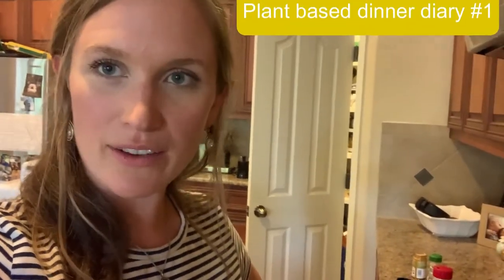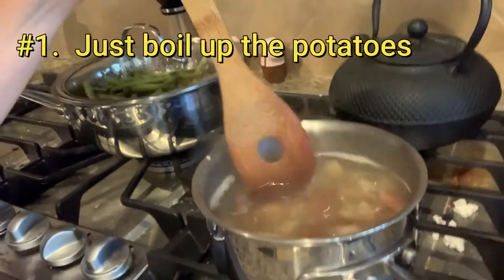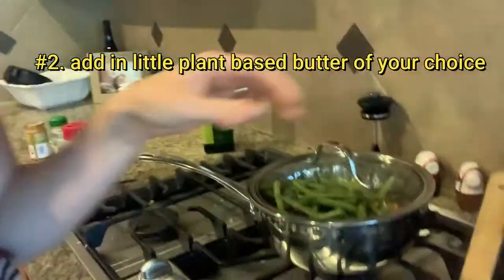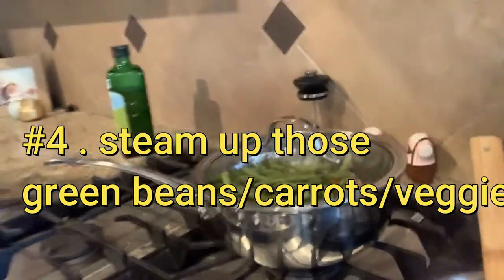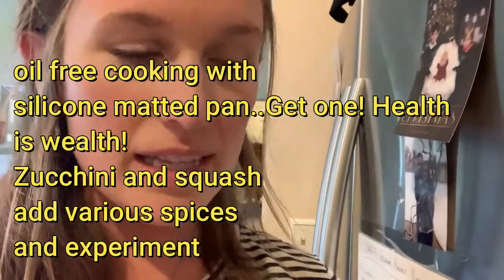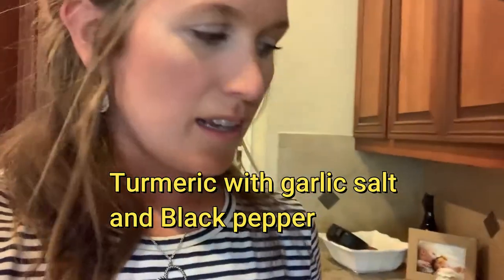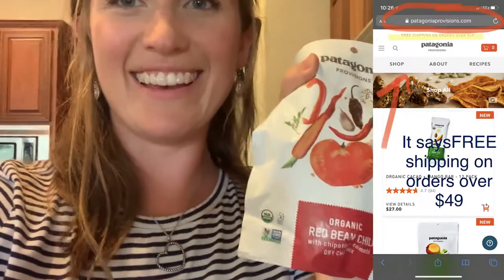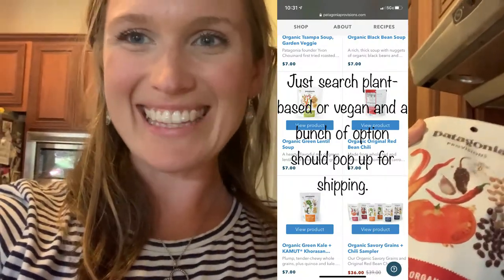Dr Sharon's quick Plant based meal ideas, part 1- oil free!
Dr Sharon's quick plant based home meals are delicious, healthy, and cheap as well.  saves you money versus eating out or cooking with alot of expensive kobe beef or wild caught alaskan salmon or prime filet mignon , or those free range grass fed organic chickens,etc.. beans and lentils are some of the CHEAPEST AND MOST FILLING FOODS ASSOCIATED WITH LONGEVITY, REDUCED CANCER, WEIGHT LOSS, DIABETES REVERSAL FOODS.. YOU GET WIN WIN PLUS THEY'RE DELICIOUS.  plus HEALTH is WEALTH truly so always remember that.  hospital bills and medications are expensive !! so this saves you even more money!  plus its free!  here to help!

 its hard giving "blanket" medical advice for everyone because everyone health status is not the same, please read below as well..

We are amazon affiliates, so If you are going to buy anyways, at no additional charge, Support our channel by buying a Blood pressure monitor and Pulse oximeter and other vitamins or supplements below

Blood Pressure Monitor for Upper Arm, LOVIA Accurate Automatic Digital BP Machine for Home Use & Pulse Rate Monitoring Meter with Cuff 22-40cm, 2×120 Sets Memory,(BP Monitor New)by Lovia

Zacurate Pro Series 500DL Fingertip Pulse Oximeter Blood Oxygen Saturation Monitor with Silicon Cover, Batteries and Lanyard (Royal Black)

Dr Ince's immune system pack of vitamins and things to reduce sickness/viruses/speed up wellness and recovery.
Pure Encapsulations - Quercetin - Hypoallergenic Supplement with Bioflavonoids for Cellular, Cardiometabolic and Immune Health - 120 Capsules

NOW Supplements, Zinc (Zinc Gluconate) 50 mg, Supports Enzyme Functions*, Immune Support*, 250 Tablets

Pure Encapsulations - NAC 600 mg - Amino Acids to Support Respiratory Function, Glutathione Production, and Detoxification - 90 Capsules

Solaray Vitamin D3 & K2 Vcaps

NOW FOODS Elderberry Liquid, 8 Oz (Pack of 2)

Pure Encapsulations - Ascorbic Acid Capsules - Hypoallergenic Vitamin C Supplement for Antioxidant Support - 90 Capsules